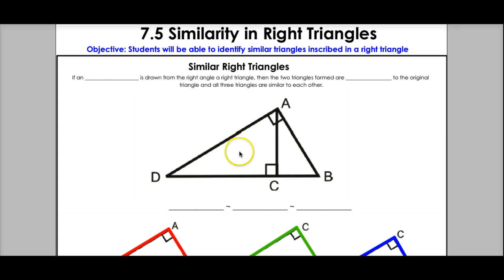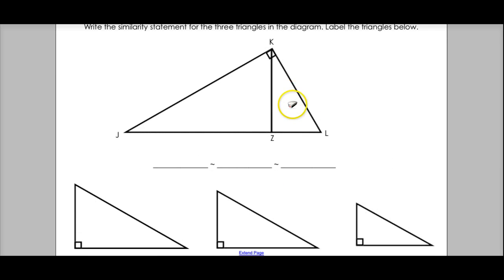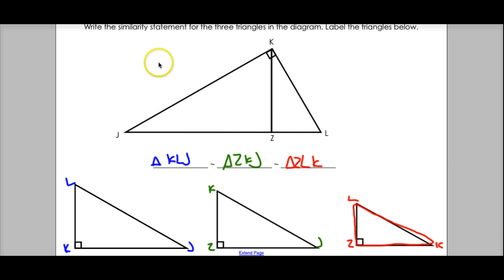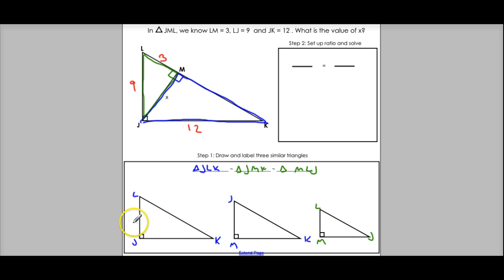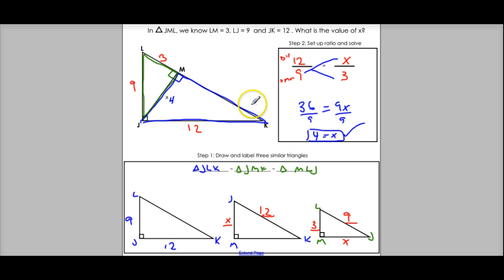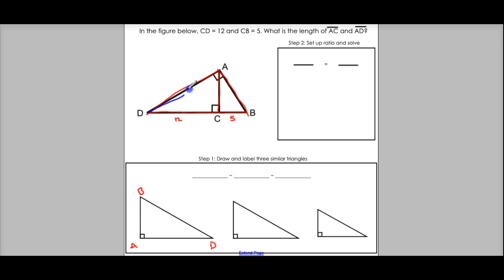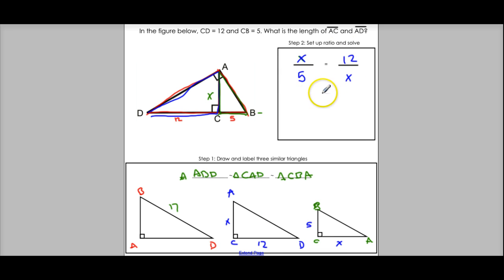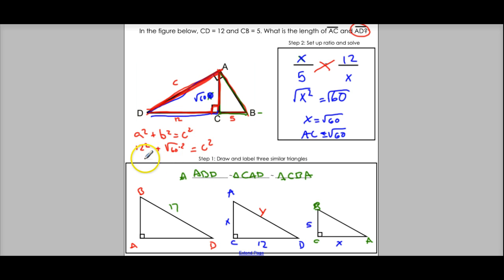7.5 Similarity in Right Triangles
Right Triangles are pretty cool. And so is your mom.